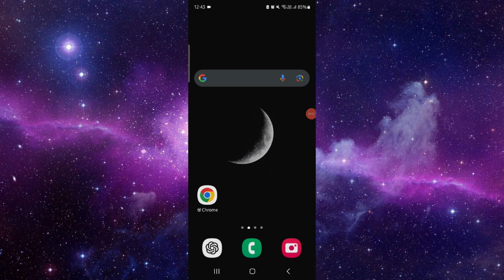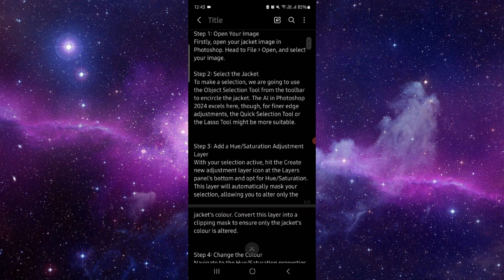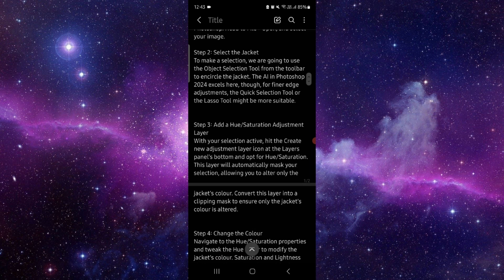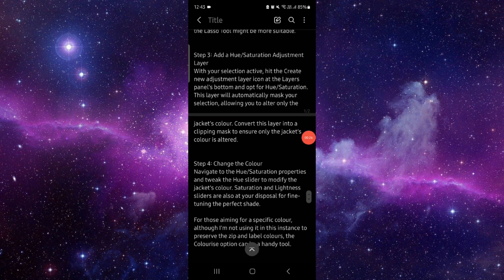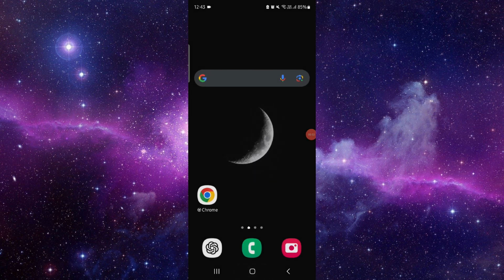✅ How To Change Shirt Color in Photoshop? (Full Guide)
Step-by-step instructions for changing shirt color in Photoshop.

Key Learning Points:
• Using color adjustment tools
• Layering techniques
• Exporting final images